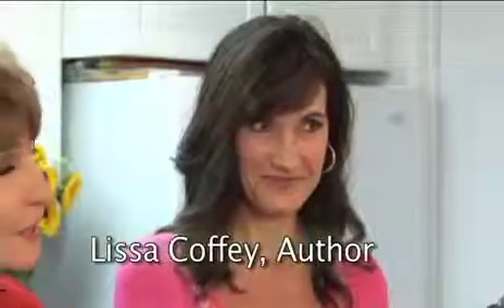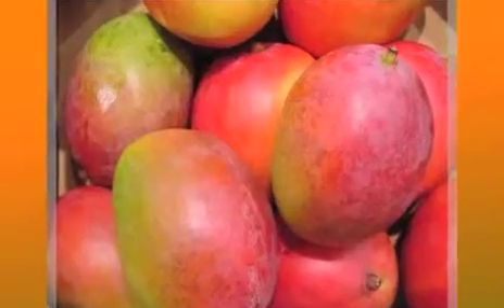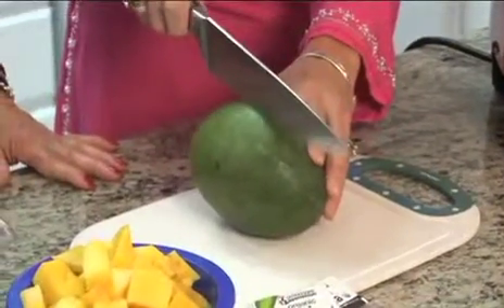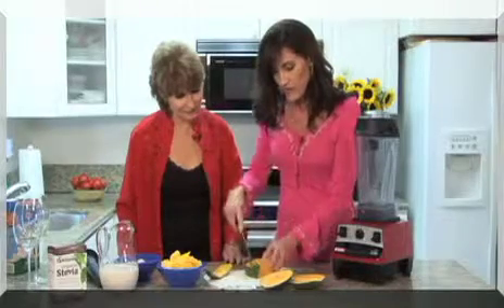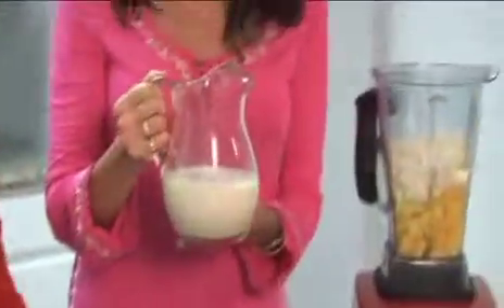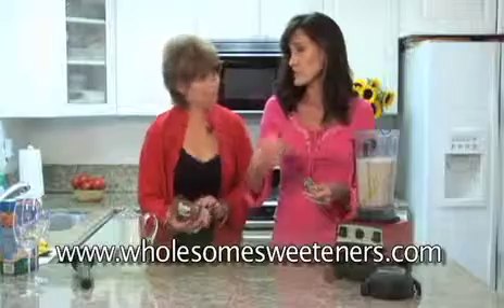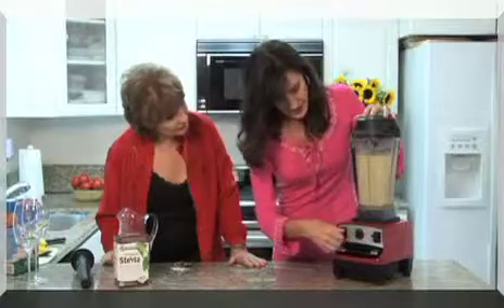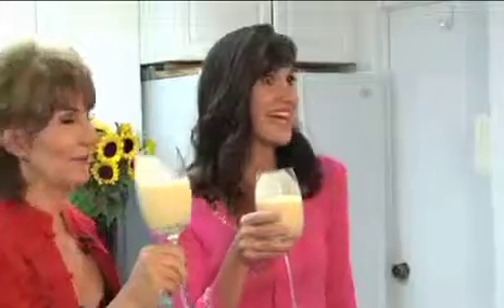Mango Lassi Recipe featuring Wholesome! Organic Stevia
Marie Oser of Veg TV is joined by Lisa Coffey, author at coffeytalk.com, to make a sugar-free, dairy-free take on an Indian classic: Mango Lassi. Using just four simple ingredients including Wholesome! Organic Stevia, learn how to make this vegan and sugar-free treat. Cheers to your health!